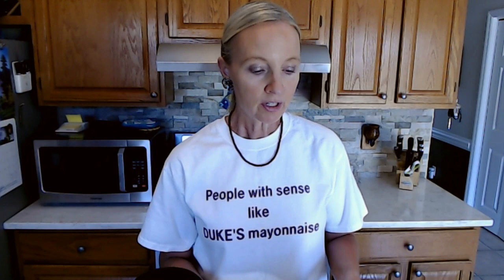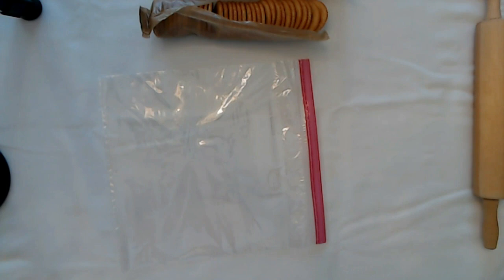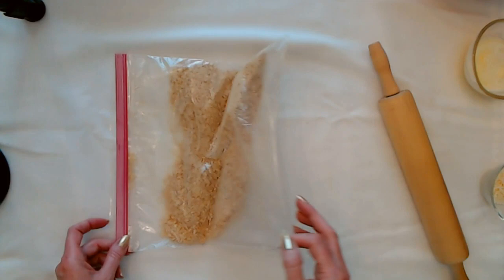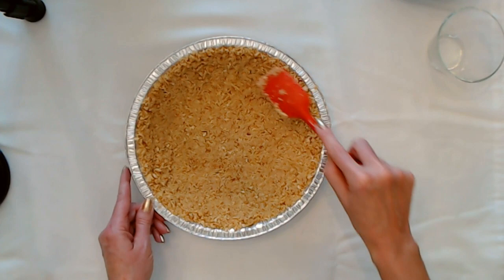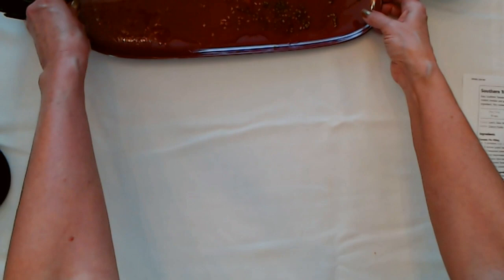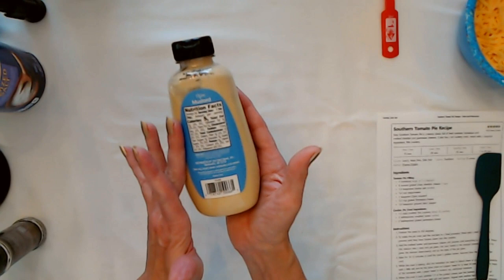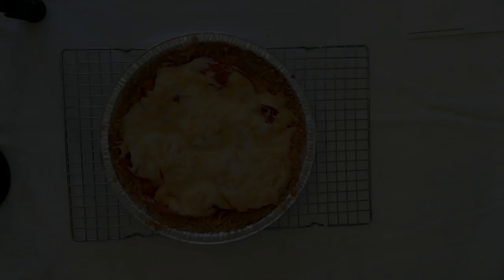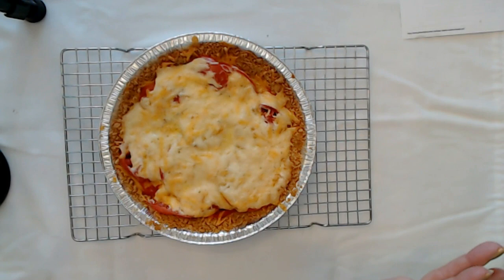ASMR | Baking A Southern Tomato Pie (Soft Spoken)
Nail Color: two coats of Essie nail polish, "Mosaic On Down," and no one top coat.

In this video, we'll be preparing and baking a yummy Southern tomato pie!  I hope you enjoy it.  :)